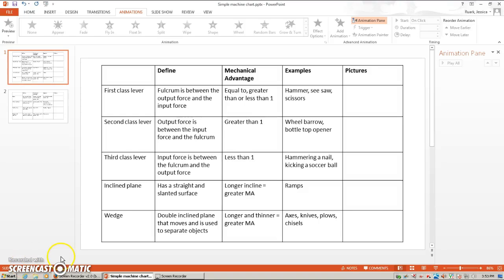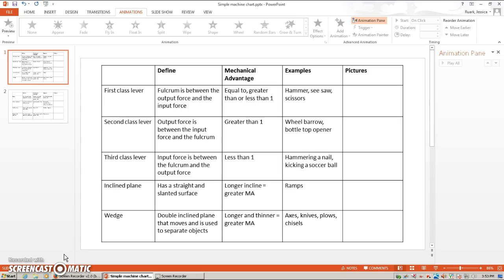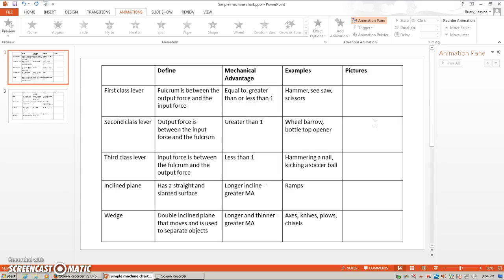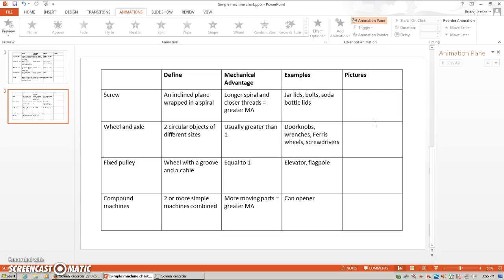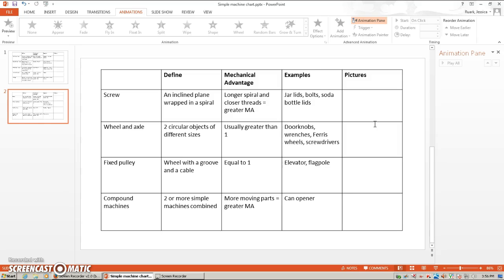3.2a - Simple Machine Chart